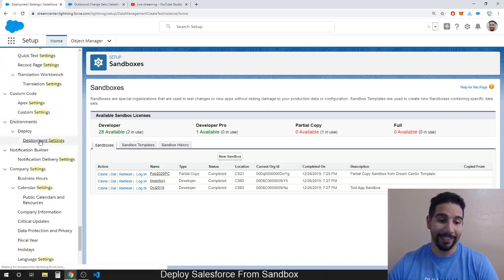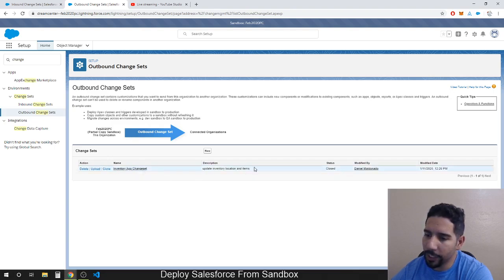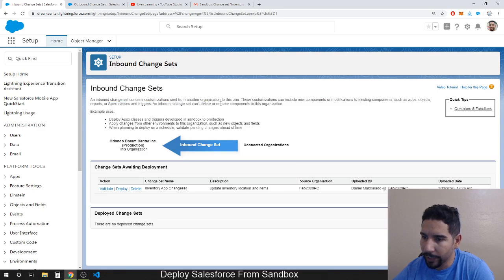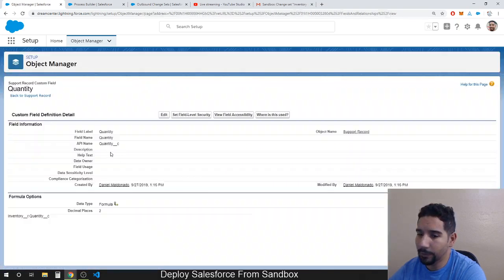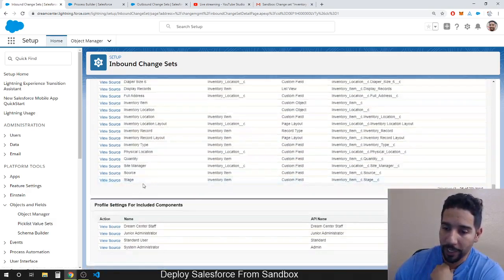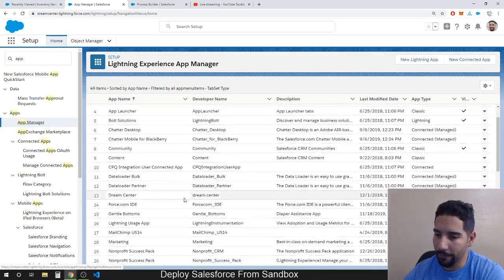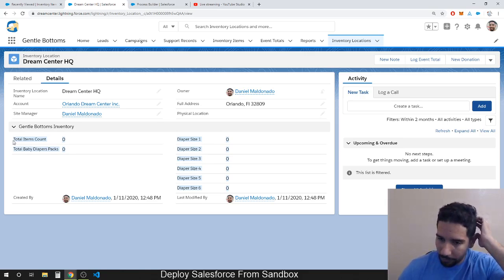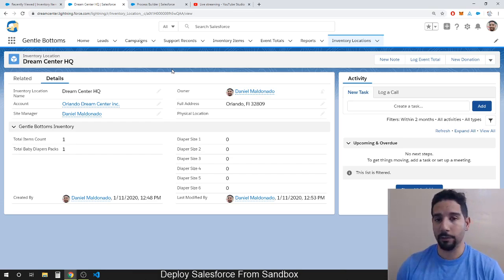Let's Deploy Sandbox to Production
Lets deploy a sandbox to production